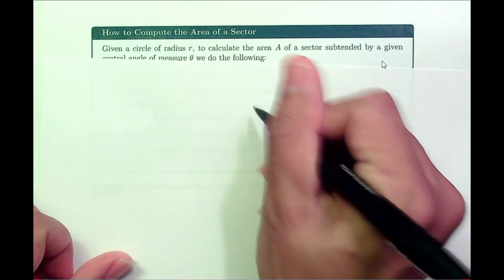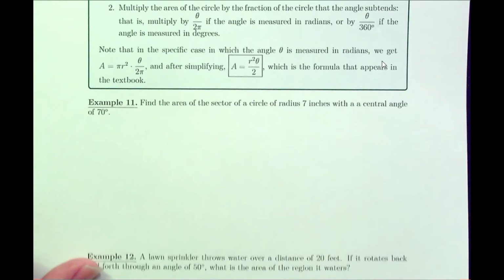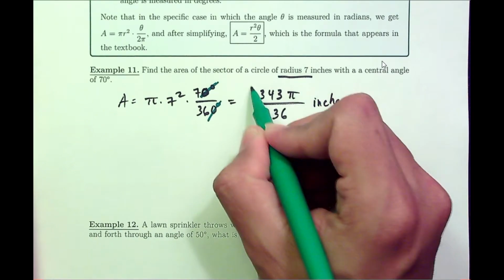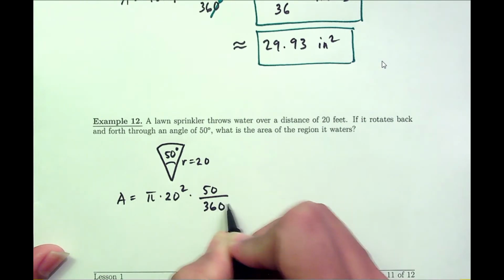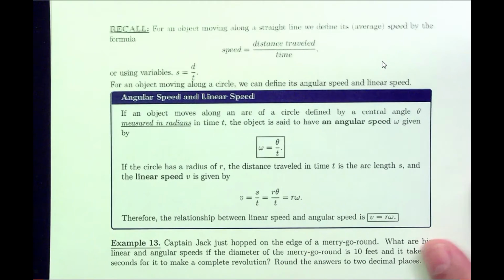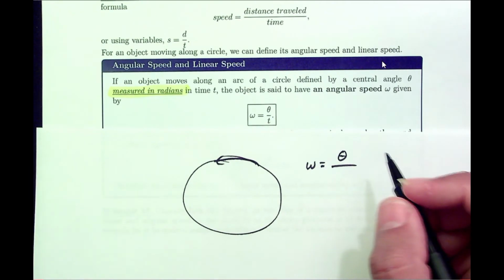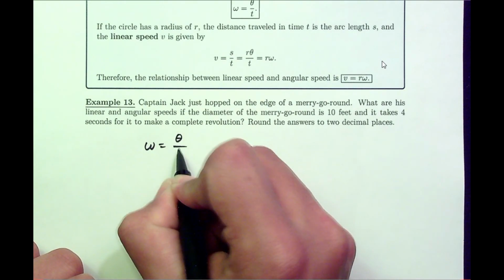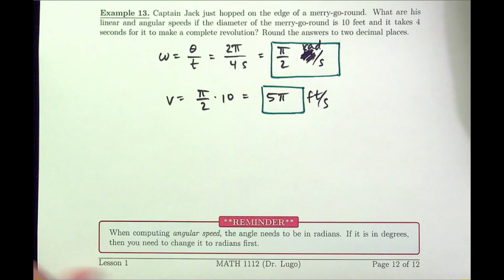Lesson 1 - Part 4 (Area of a sector and angular speed)